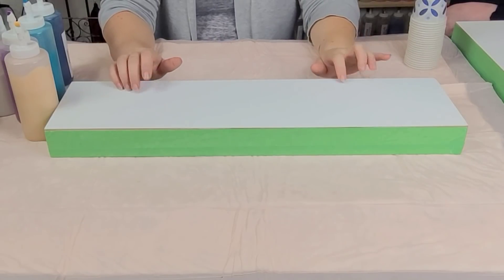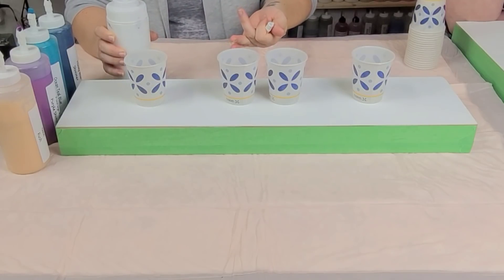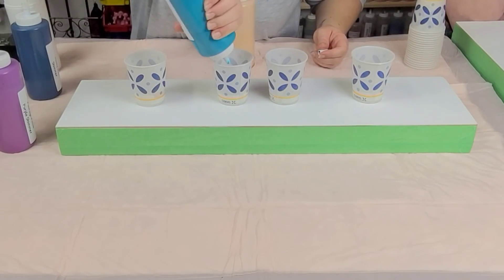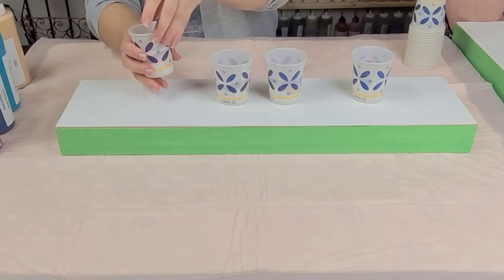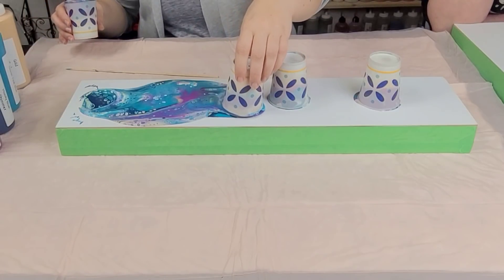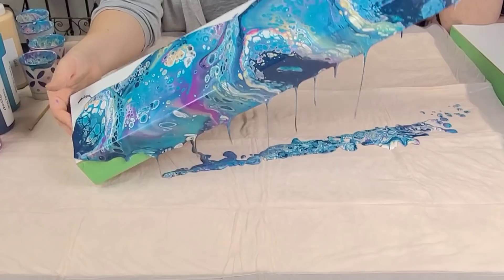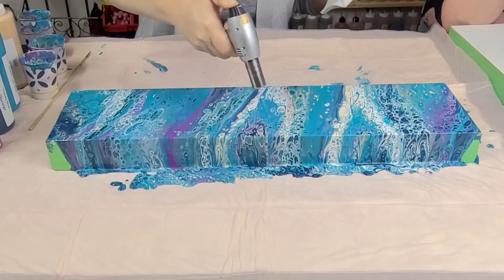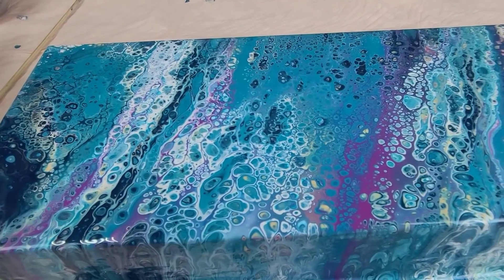Intermingling flip cup acrylic pour technique with Christina Welch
Made this intermingling flip cup acrylic pour that I had seen on Christina Welch's channel.

Materials used*:

White base - Creative Inspirations titanium white
Pourage Posse Moody Blue, purple shimmer, gold rush, ocean teal,
Floetrol
6x24 inch cradleboard
Water

(paints are mixed with Christina's paint recipe with glue, silicone, and floetrol. Check out her channel to see how she mixes her paints)